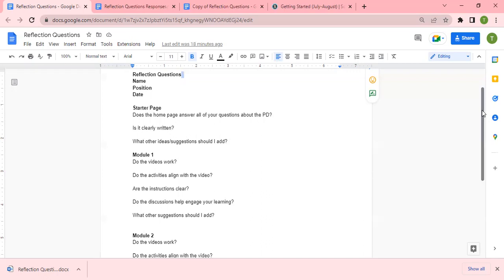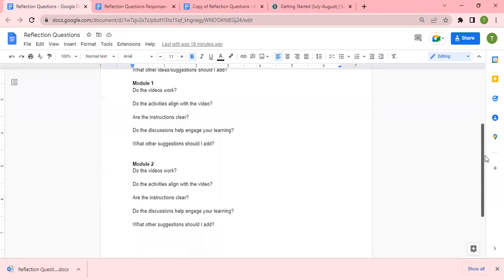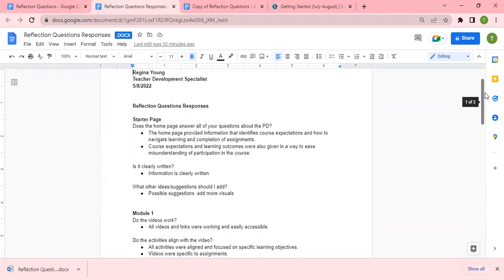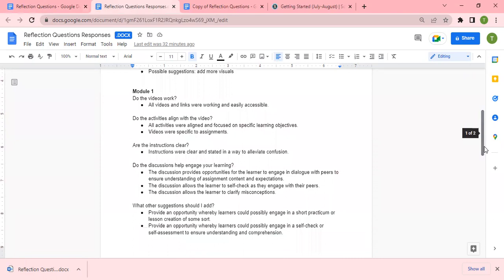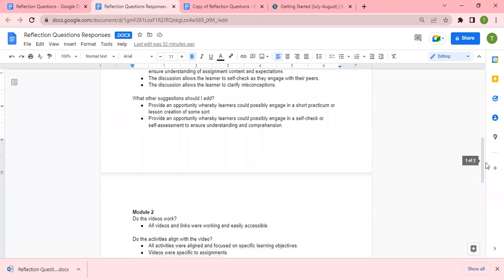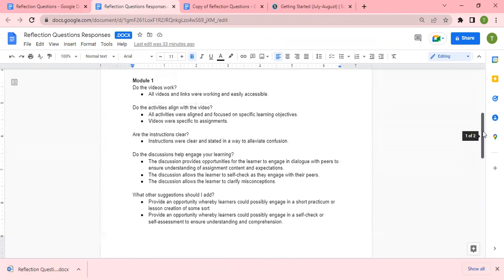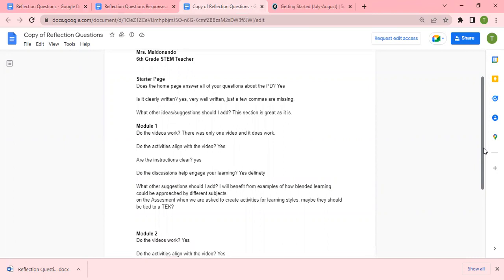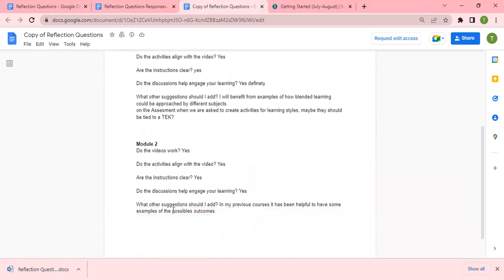Usability and Reflection